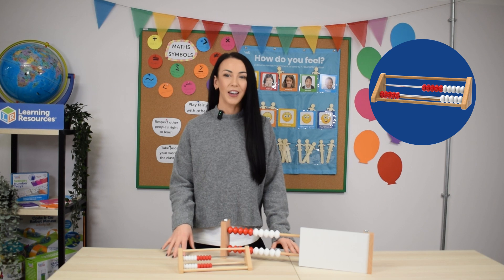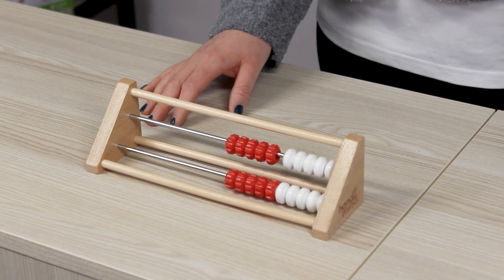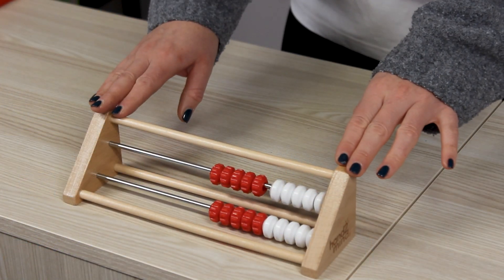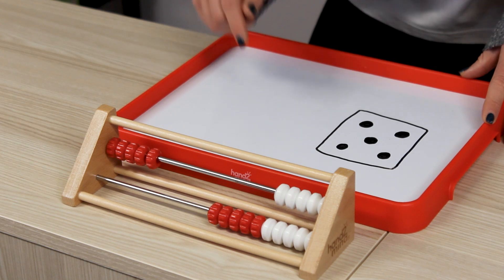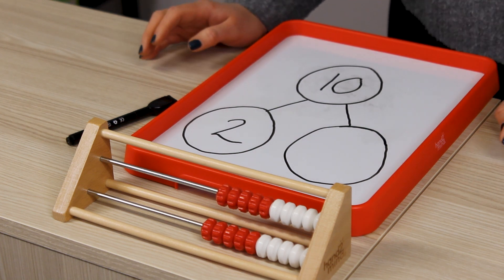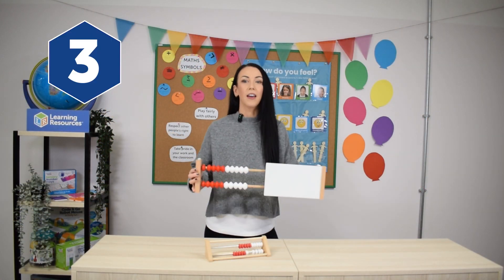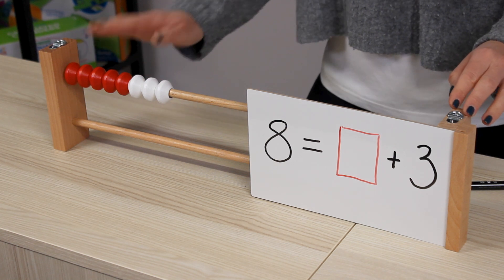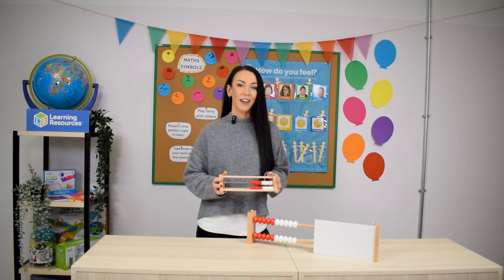The Teacher Club: Get children to master maths with a Rekenrek | Learning Resources UK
Introduce your students to an innovative teaching resource developed to support teaching for maths mastery in the classroom! In this video, Jo Moore (Teacher and Tutor) demonstrates key activities to help students use a rekenrek to build core math skills for children from Reception to KS2.